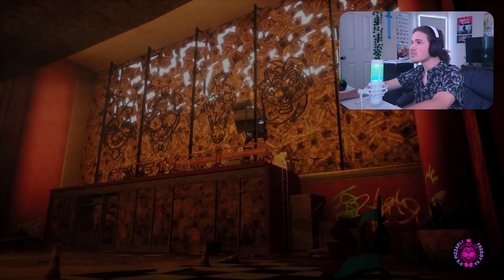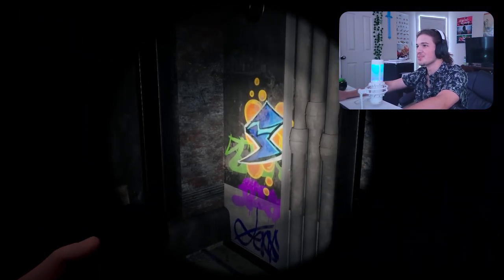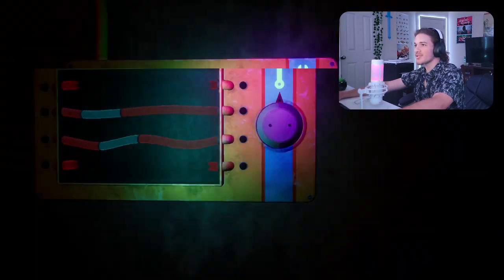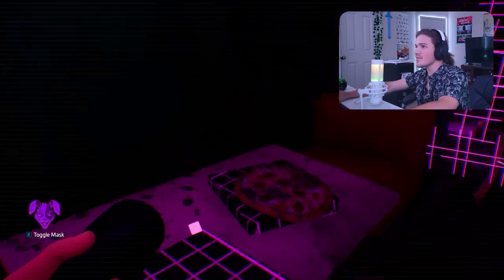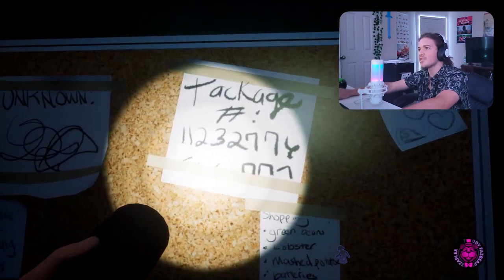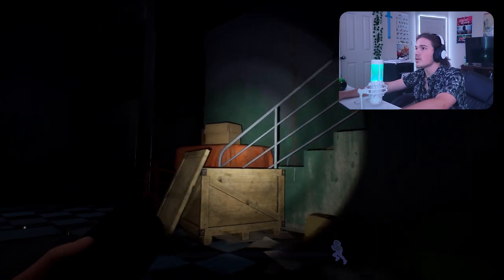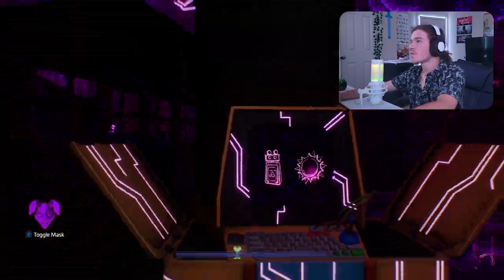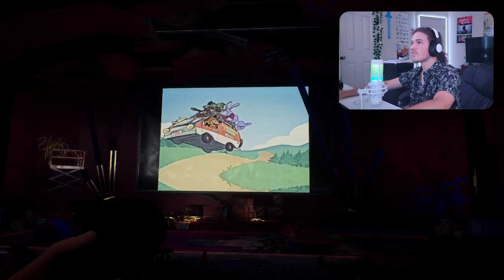The FNAF RUIN DLC is TERRIFYING. | Five Nights at Freddy's Security Breach: RUIN DLC [Part 1]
Hey Fellas! Today, were playing through Five Night's at Freddy's Security Breach RUIN! This DLC is significantly scarier than the base game, and Steelwool Studio's have done an amazing job on it. Enjoy !!